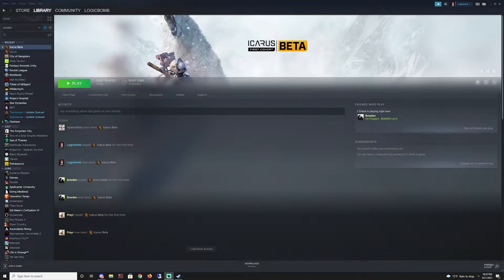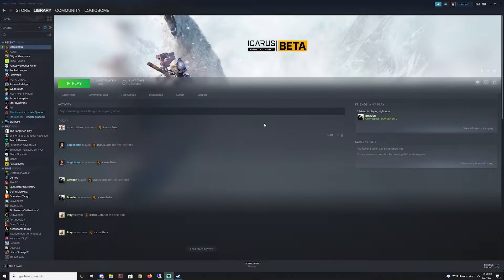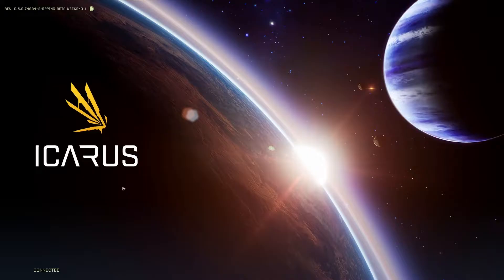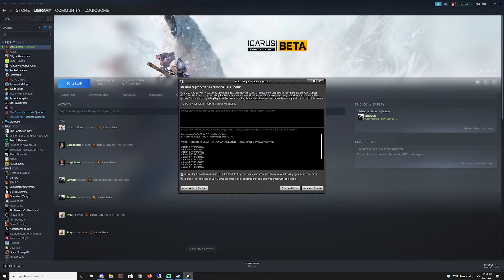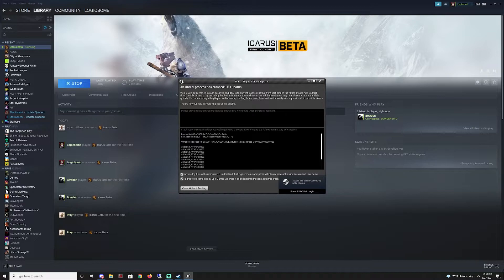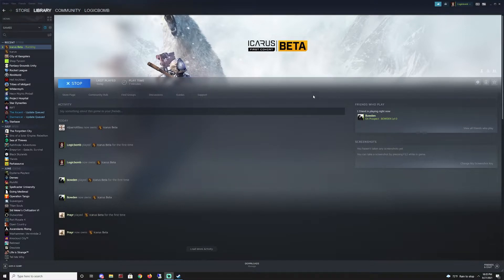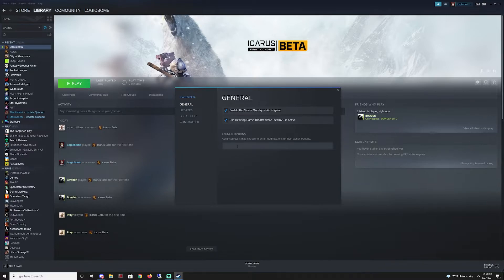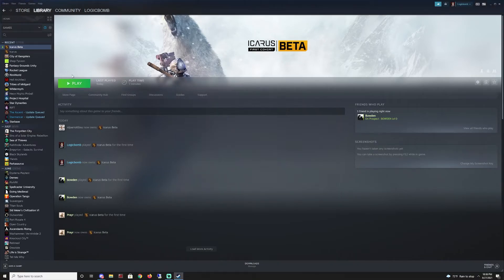Unreal Engine 4 Crash Fix - Icarus Beta + More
Icarus beta weekend - AMD / UE4 crash fix. Add -dx12 to launch options.